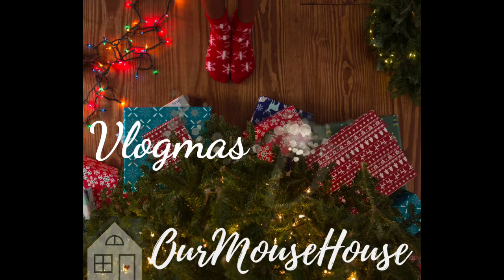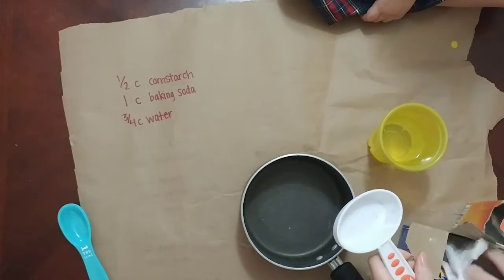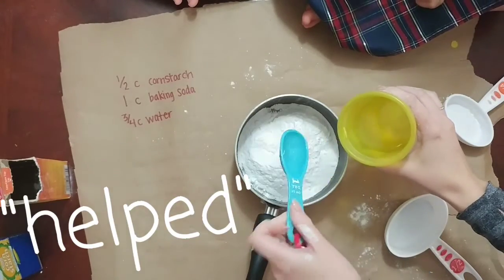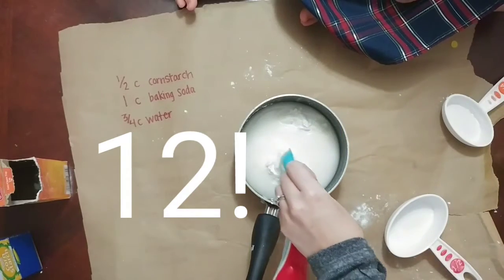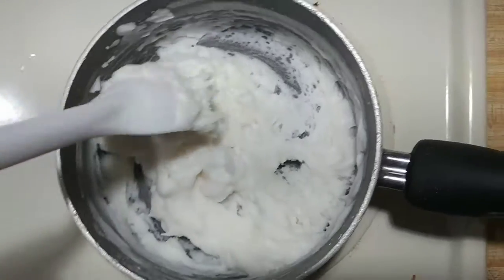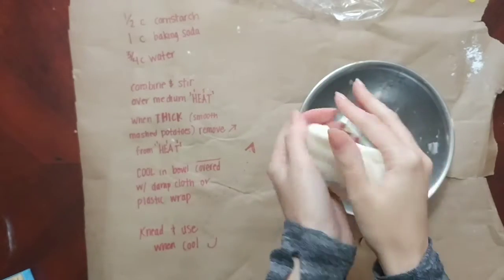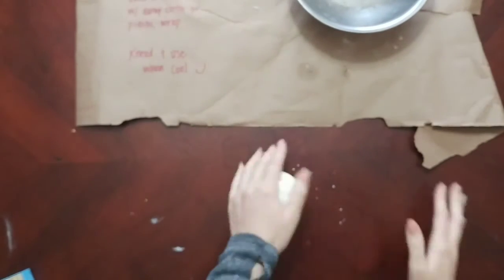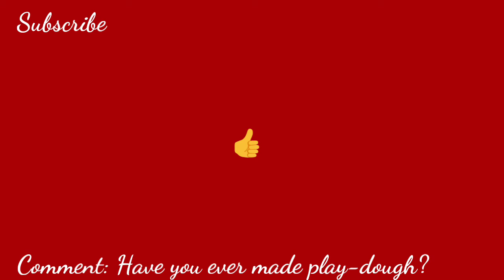VLOGMAS Day 20: How to make Baking Soda Dough. DIY Play doh. Better than Salt Dough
Hi, friends!

Happy Vlogmas! Make sure you leave some love and sub ❤

We are a family of 6 documenting our family life with 4 kids ages SIX and under. We're busy making our new house our home.

Intasgram: OurMouseHouse
Twitter: 0urMouseHouse (that's a zero!)